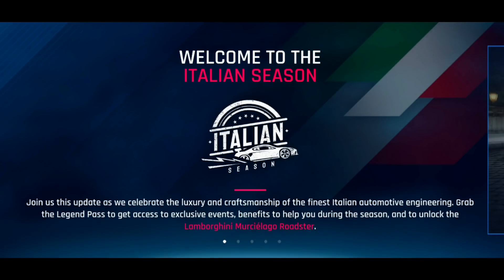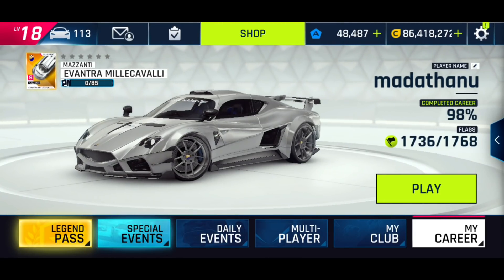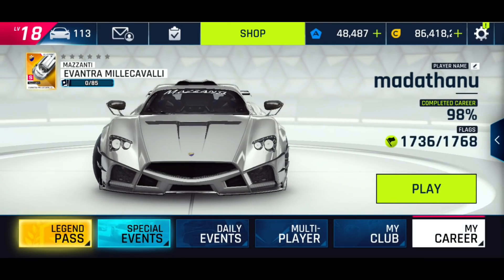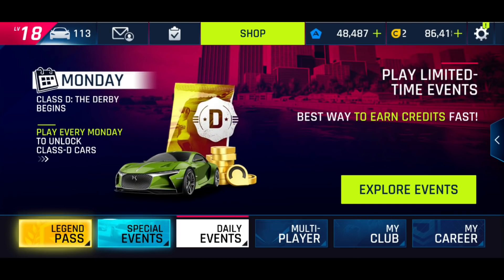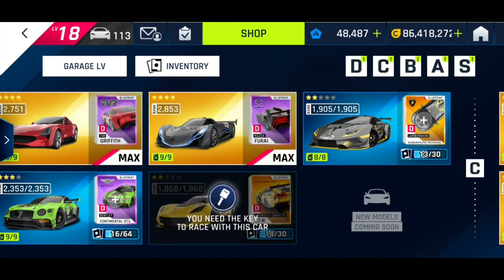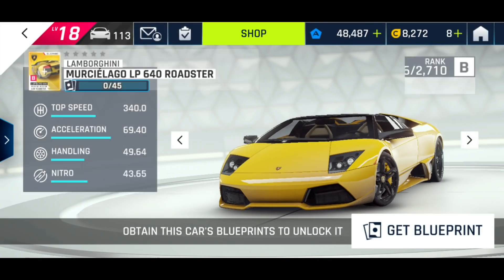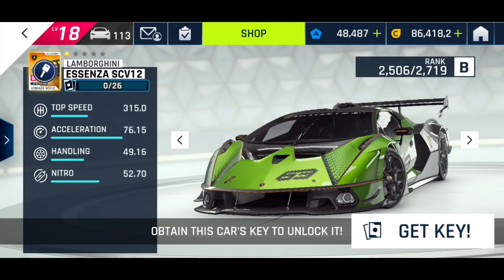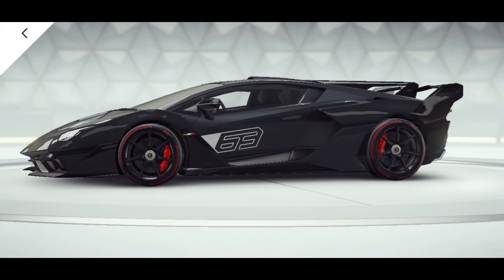Asphalt 9 - New Italian Season Update - Now Out in Play Store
The latest update for Asphalt 9 is now out in the Play Store.  This season is the new Italian Season.
In this video I take another look at the new cars in the garage screen and check if there have been any other changes to garage levels or club races.

Come chat on The madAsylum Discord...